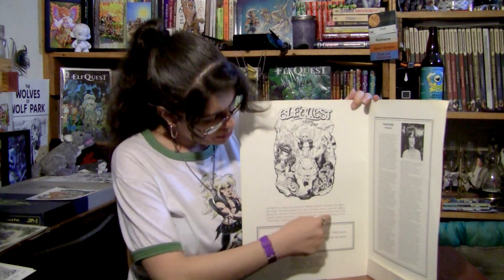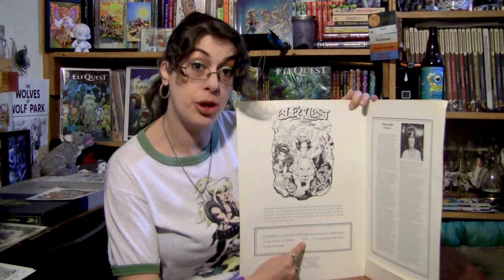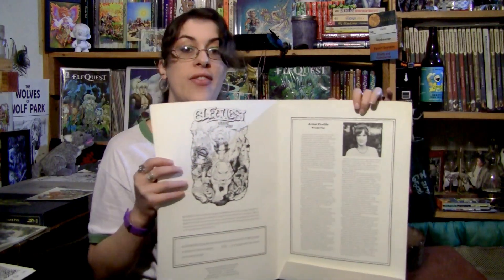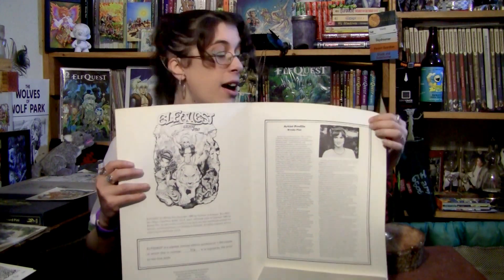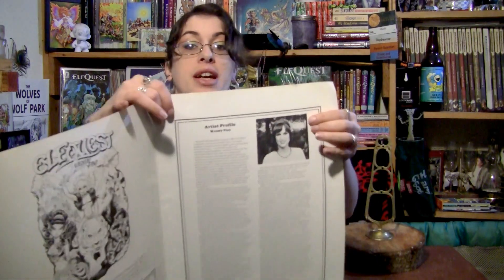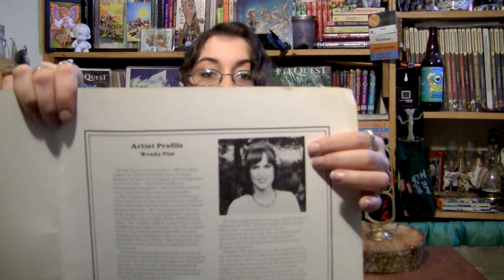Art Portfolio 1 (1st in a 4-Part Series) || Item Episode #6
Welcome to the ElfQuest Collector's Guide, dedicated to helping you learn more about the many ElfQuest collectibles available in the world!

In this Episode, i talk about Art Portfolio 1 from Schanes and Schanes, kicking off a 4-Part Video Series!

help me SHOUT at Dark Horse Comics for MORE ElfQuestMerch in one (or more!) of the following ways

i hope you enjoy this series, and i look forward to making more videos to showcase our fandom!

Video Edited by my wonderful husband, Adam Roncalio-Meyer

for more assistance with your own collection, please join the wonderful 1,000+ members of the ElfQuest Collector's UNITE group on Facebook:

Join the Tribe in the Official Fan Group on Facebook, of which Wendy and Richard Pini themselves are active members: